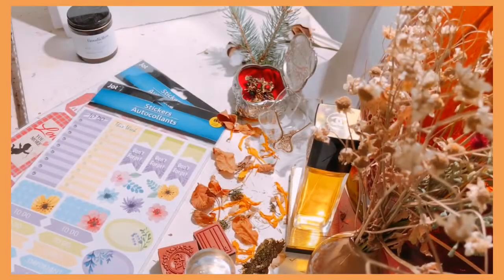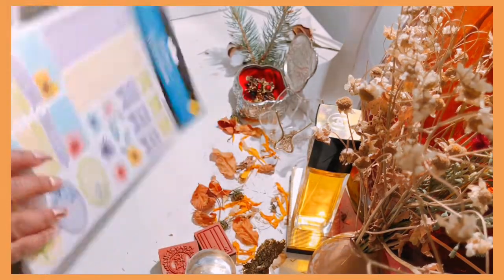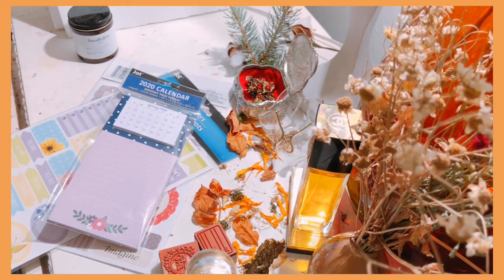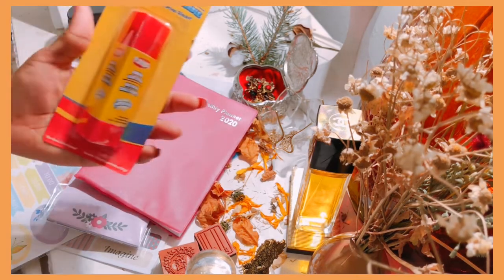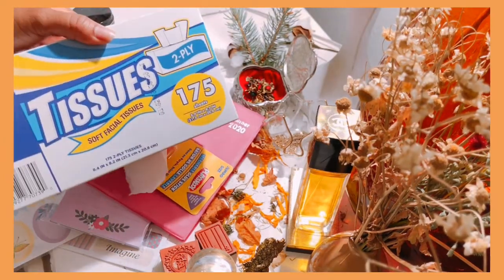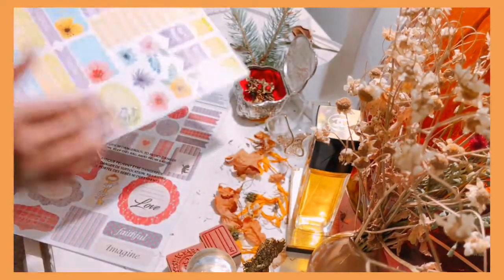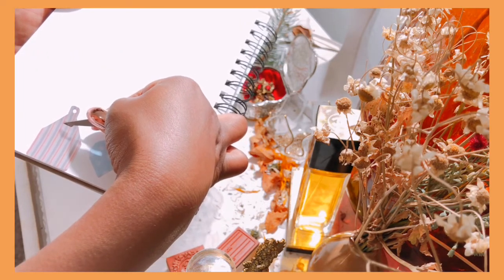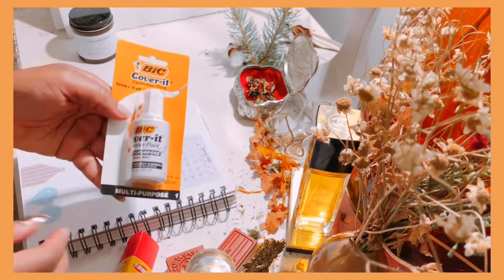DOLLAR TREE HAUL | NEW BULLET JOURNAL STUFF